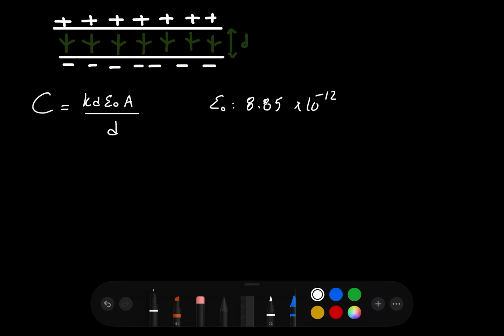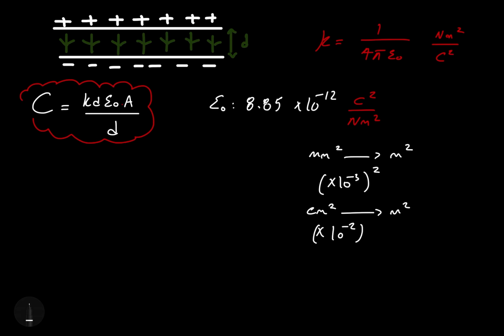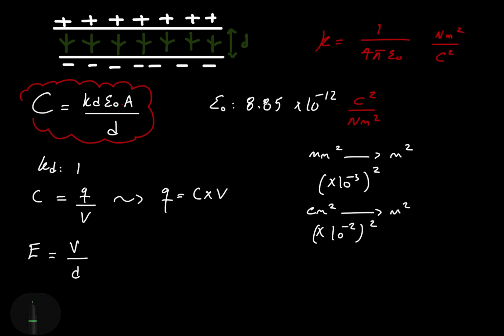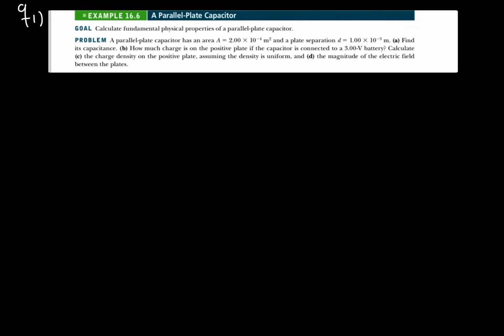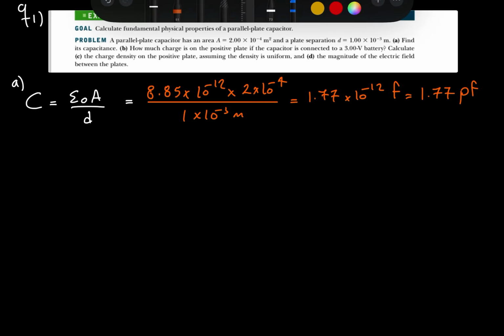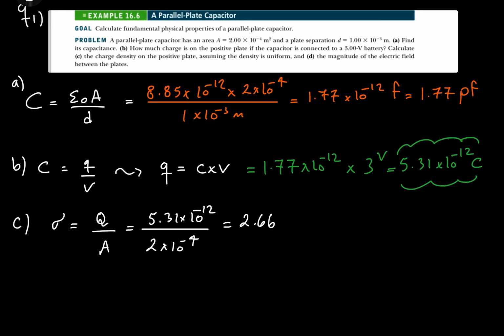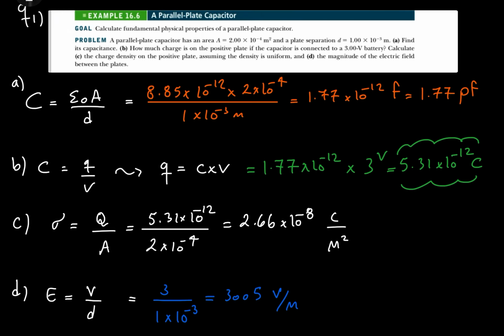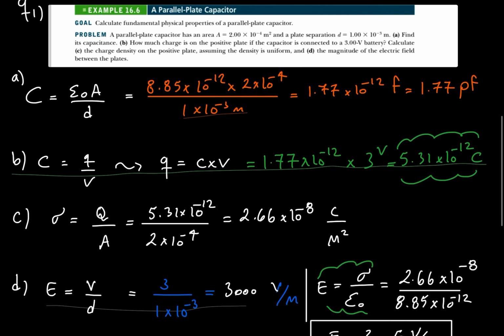Parallel plate capacitors - ins and outs of (Alevel,MCAT)